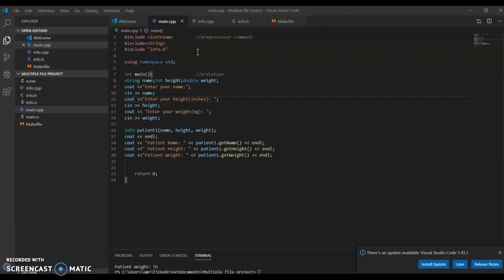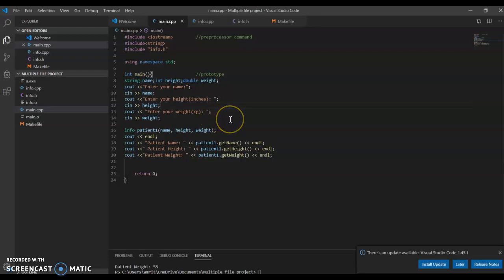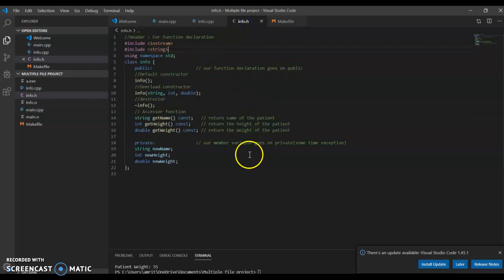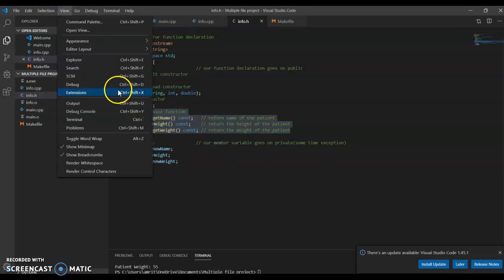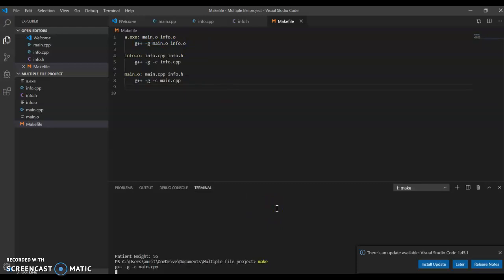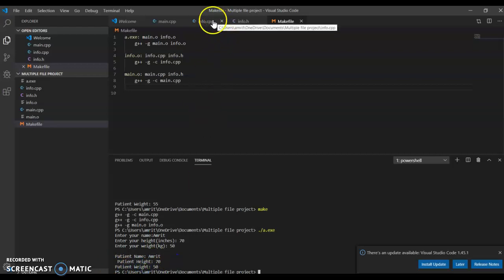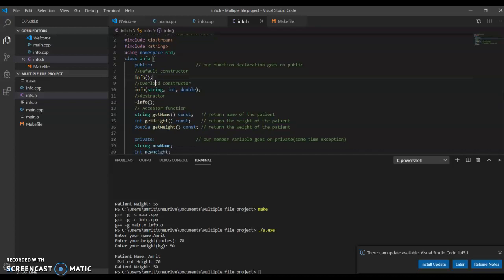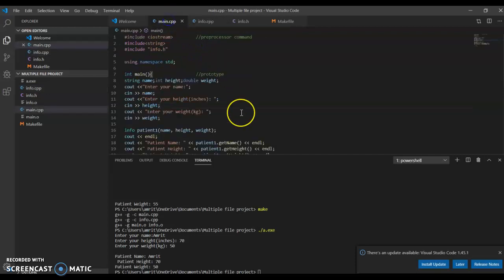Creating Multiple file project